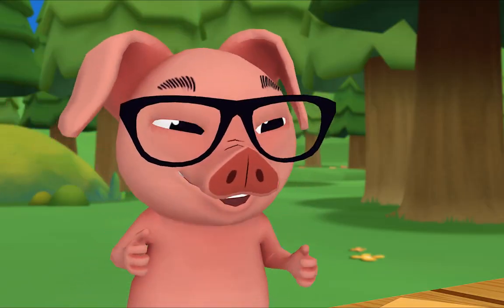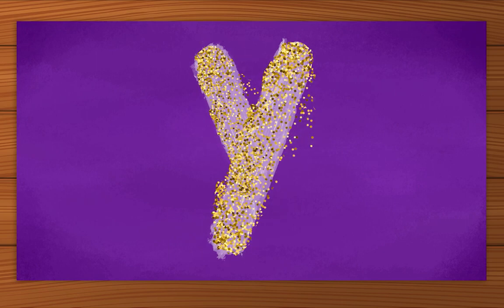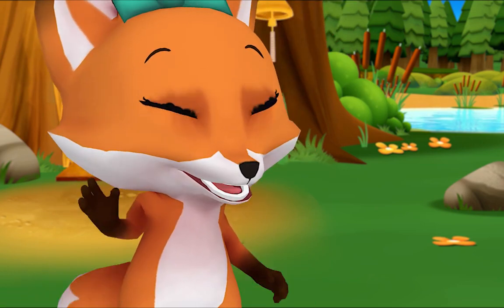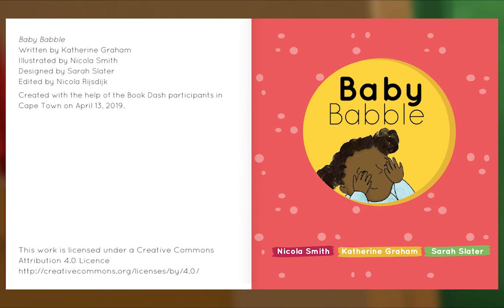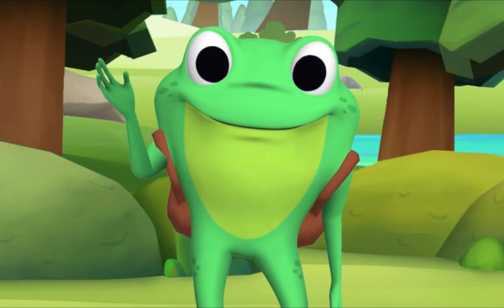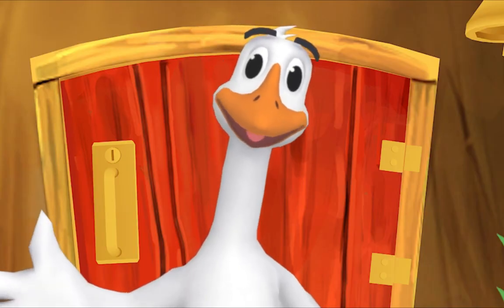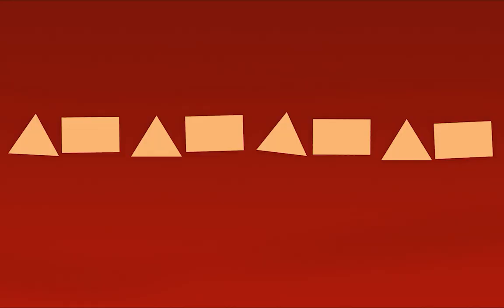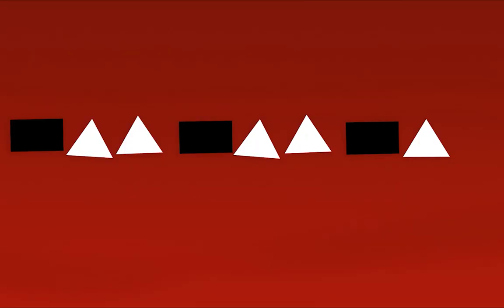Preschool Video Animal Island Learning Adventure (AILA) | Letters, Songs, Story Books